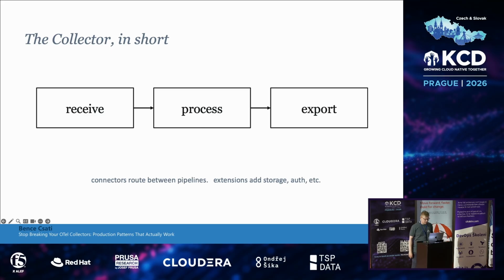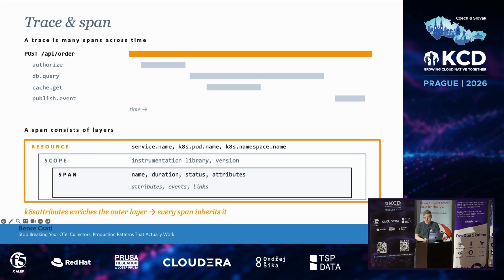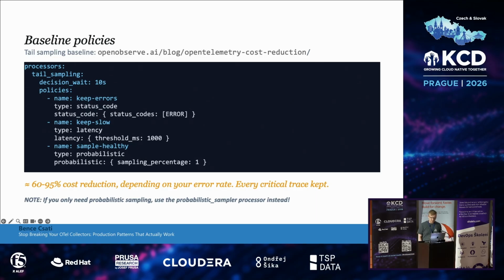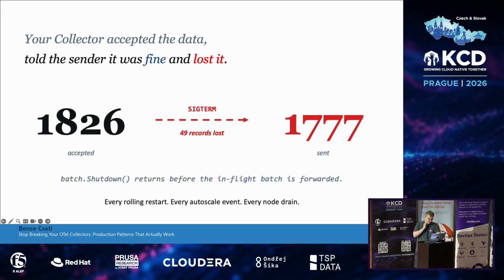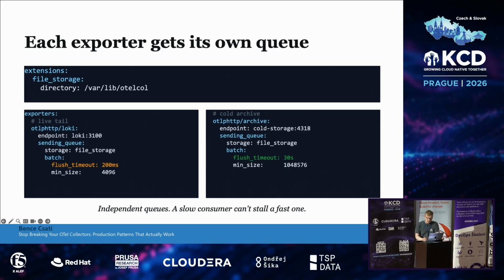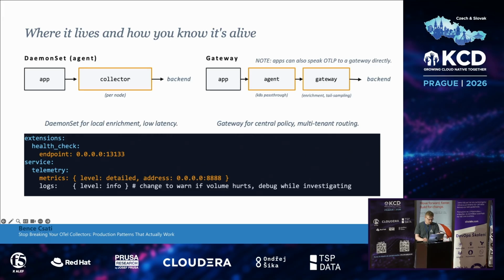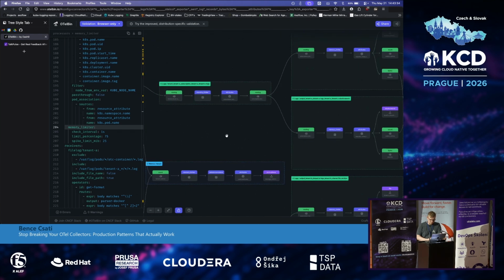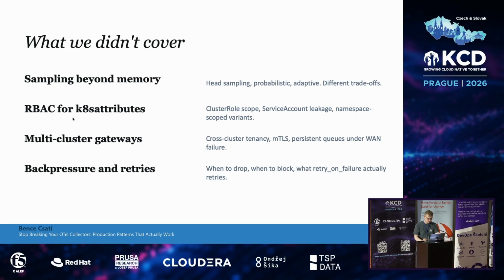Stop Breaking Your OTel Collectors Production Patterns That Actually Work Bence Csati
After deploying OTel Collector comes the real-world challenges: filtering noisy telemetry, routing data to multiple destinations, managing resource consumption, and keeping your pipeline reliable as traffic scales.
From basic collector deployments to production-grade, this talk shows practical patterns to solve common problems, like:

- Using tail sampling to reduce costs without losing critical traces.
- Enriching spans with Kubernetes metadata for better debugging.
- Implementing batch processing per output to handle traffic bursts efficiently.

You'll see examples for how to design collector architectures that match your infrastructure (Gateway mode, DaemonSets), configure health checks and self-monitoring, and structure your processor pipelines for performance and maintainability.
We'll cover real operational challenges: graceful shutdown to avoid data loss, memory tuning to prevent OOMKills, and strategies for testing collector configs before they hit production.